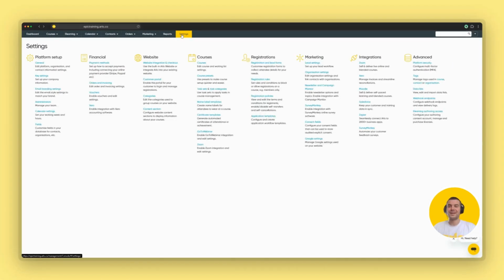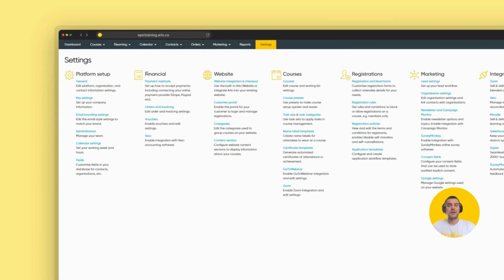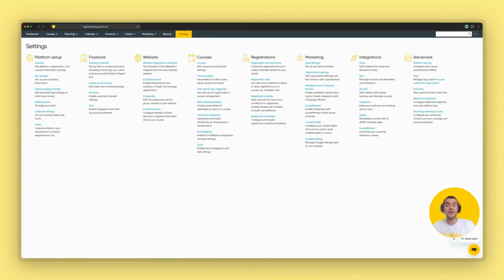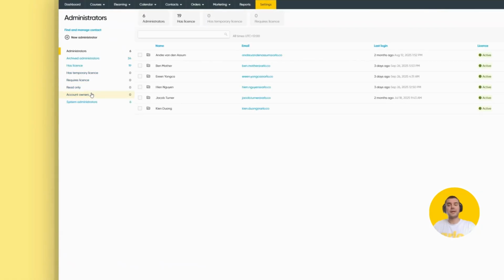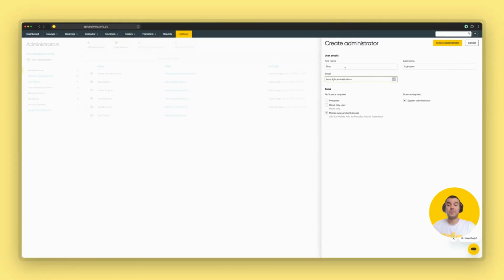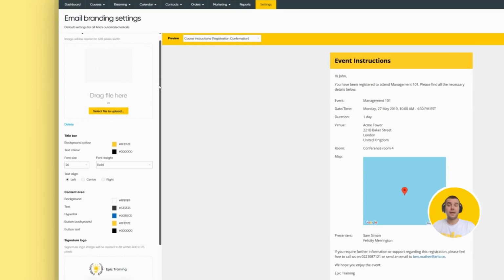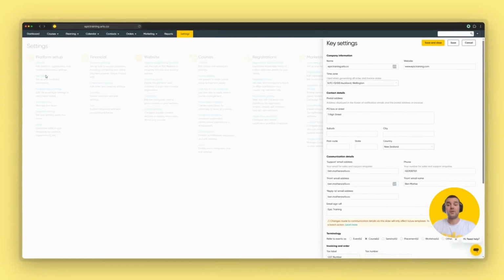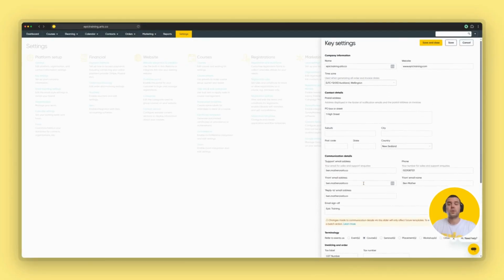[Tips & tricks] Manage your Arlo settings